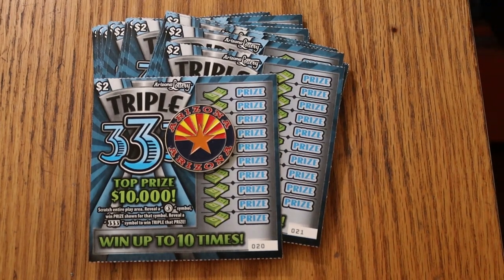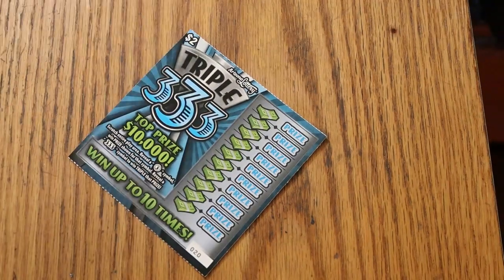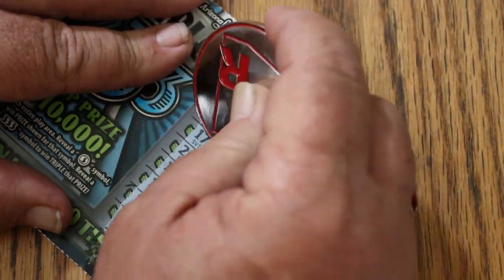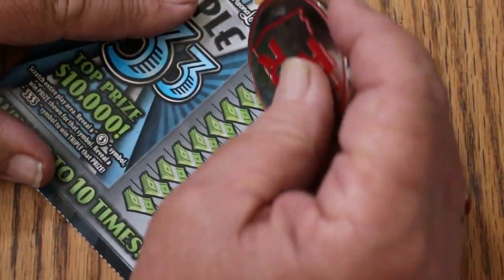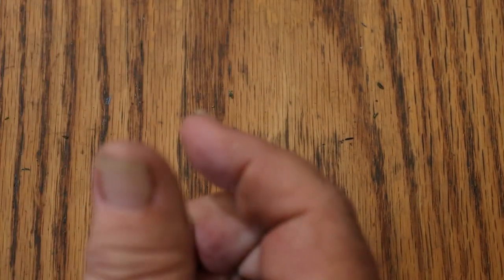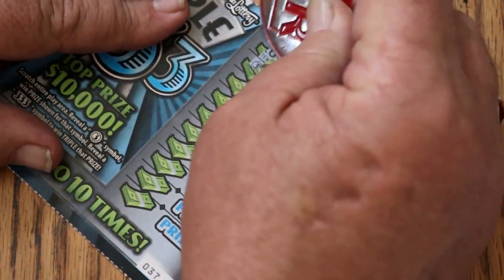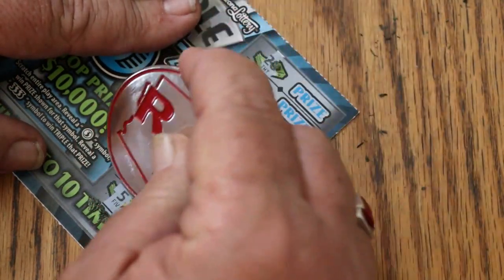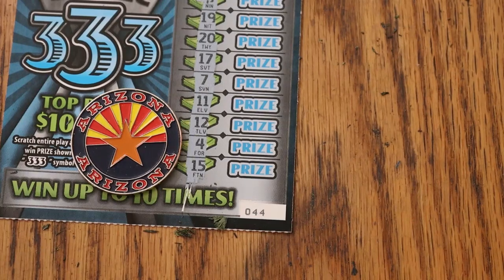ARIZONA LOTTERY💥25 $2 TRIPLE 333💥😎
A LITTLE TRIP INTO LOWBOY COUNTRY! 😂